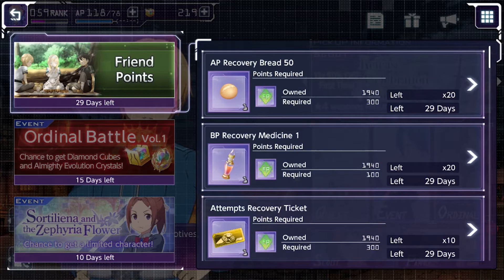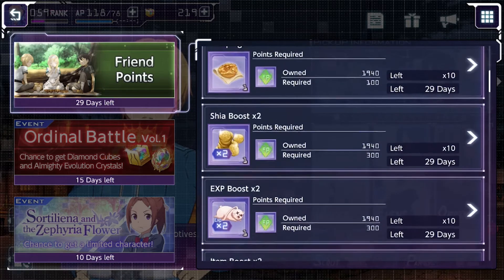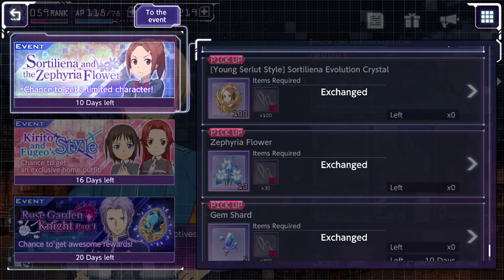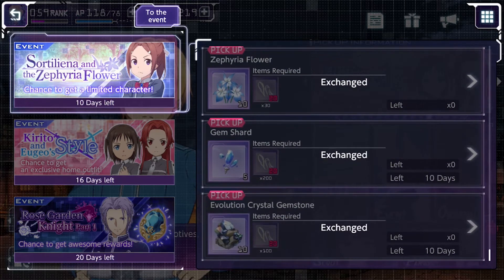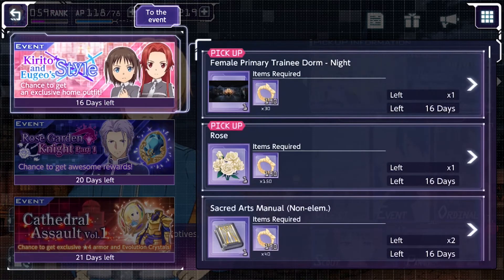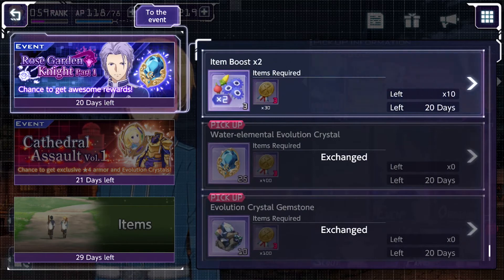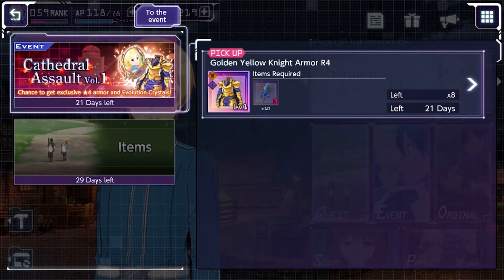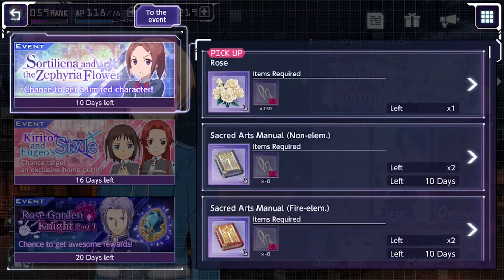(Outdated)What to buy from the Exchange shop? | Sword Art Online Alicization Rising Steel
What to exchange from the exchange shop? I will be talking about how to get a free 4* weapon ticket from the exchange shop!